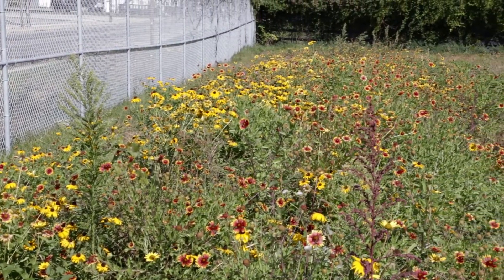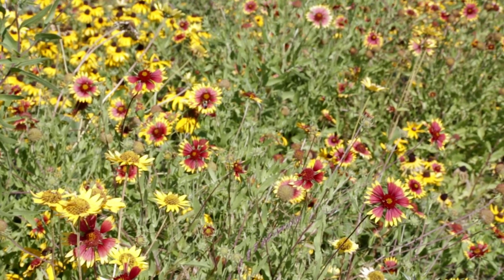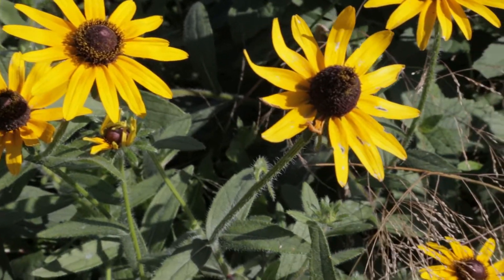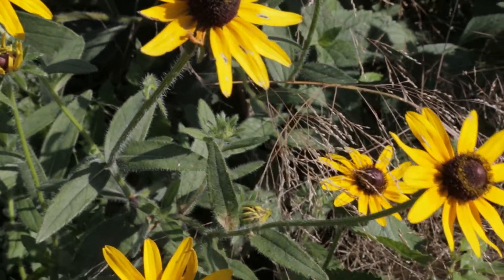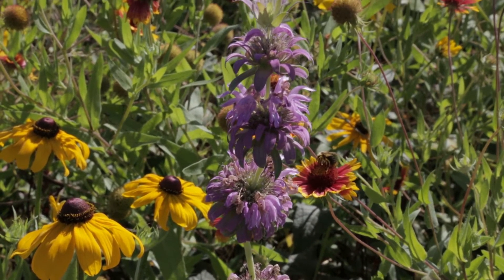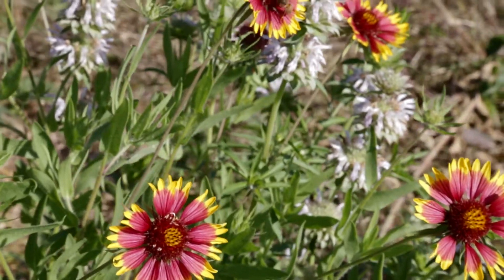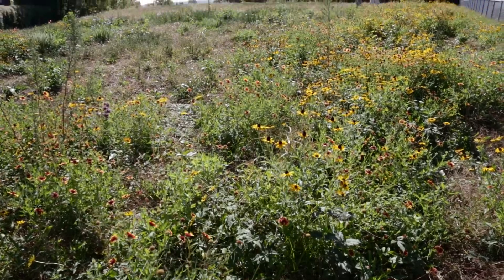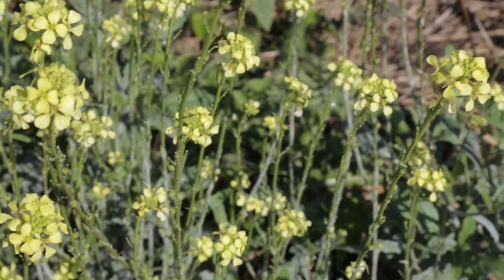Wild Toledo - Native Prairies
Get an up-close look at one of the many native prairies that are blooming around Toledo! Kent Bekker explains the importance of these prairies and how the zoo is helping local conservation!